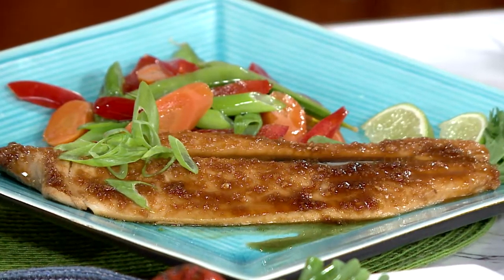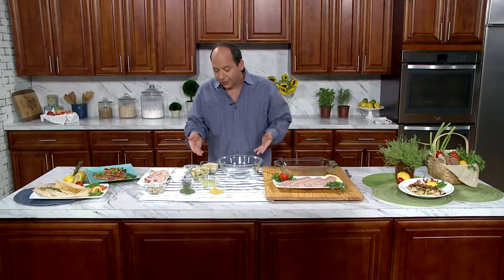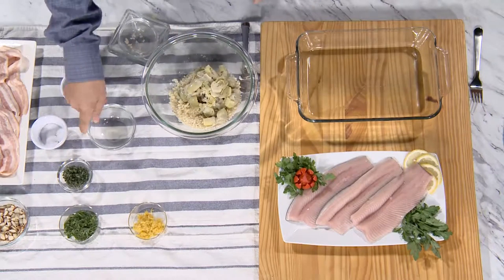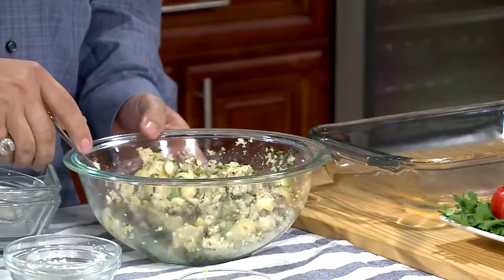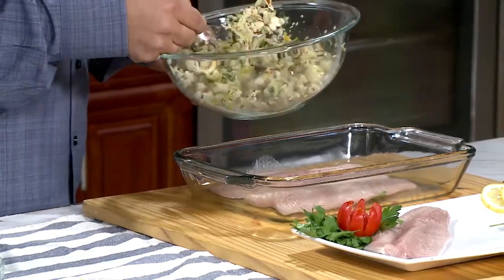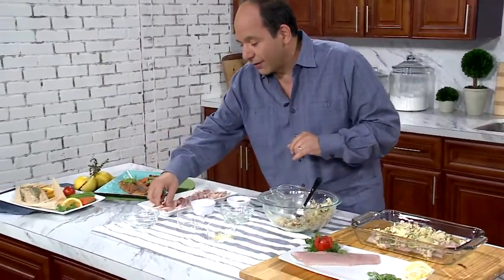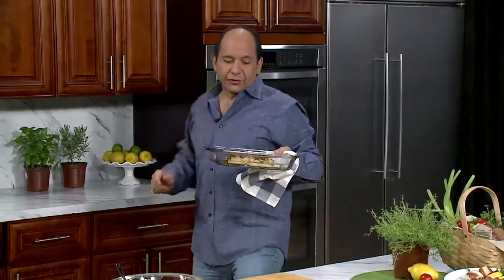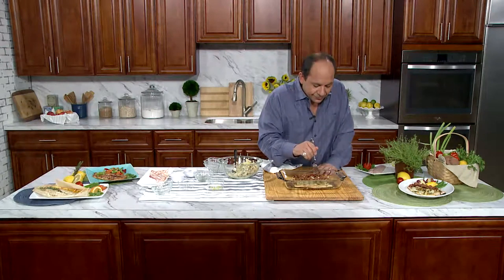Quick Bytes with Ralph Pagano: Clear Springs Foods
Did you know rainbow trout is a seafood superfood? Clear Springs ClearCuts® Rainbow Trout is a sustainable seafood superfood the whole family will love! Clear Springs Foods uses only the freshest, Idaho spring water that results in a delicate, mild tasting fish with no "fishy" odor lingering in the kitchen. Each 4-ounce serving contains 22 grams of lean protein with heart healthy omega 3s and is an excellent source of Vitamin D. Seafood is an important part of a healthy eating pattern and should be eaten at least twice per week. Join Chef Ralph Pagano of The Balancing Act as he shows our viewers how to create Bacon Artichoke Trout with Toasted Hazelnuts and Mint.

103605